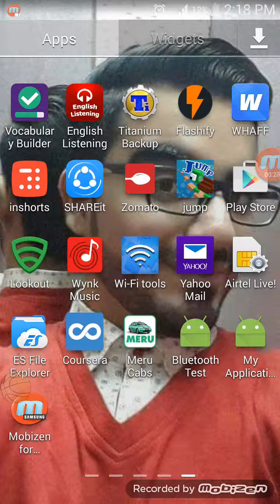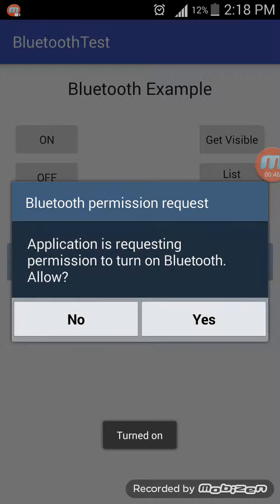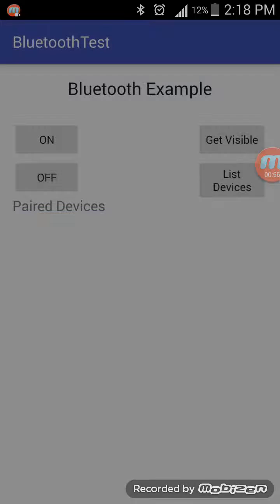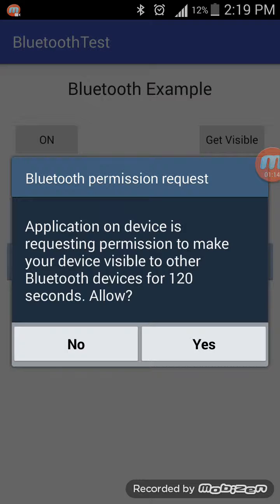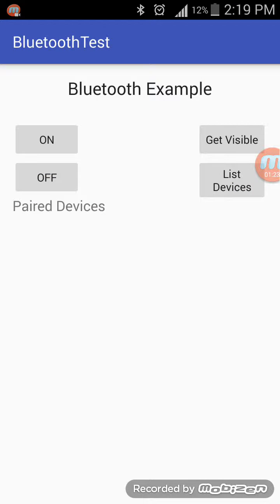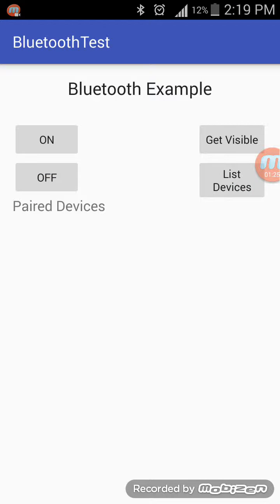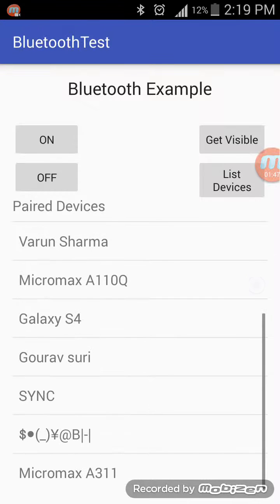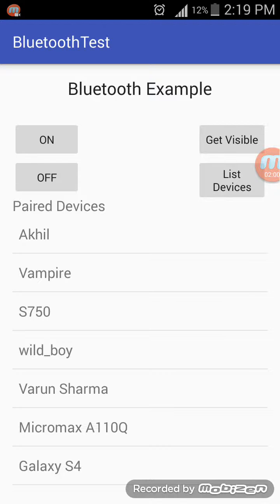Basic Bluetooth Android App Test for Android tutorials for beginners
Happy Coding :)